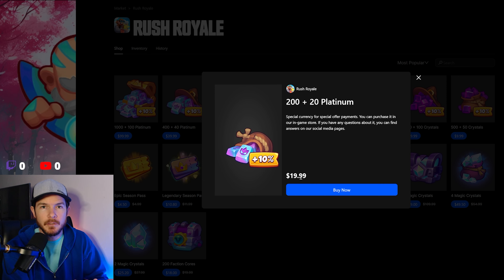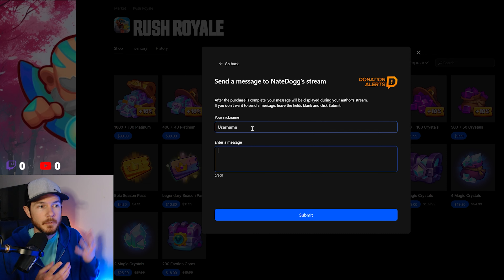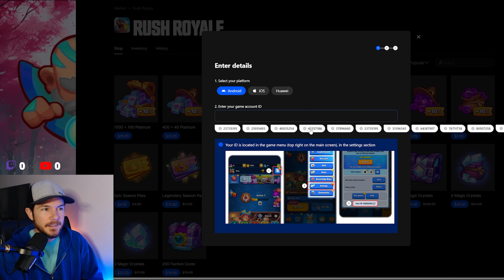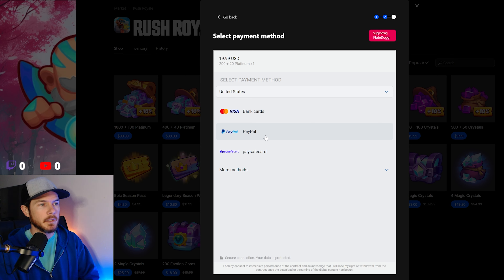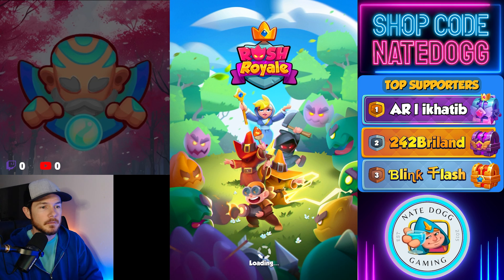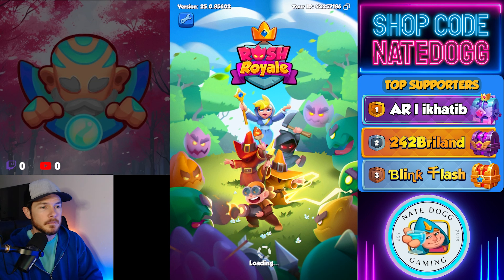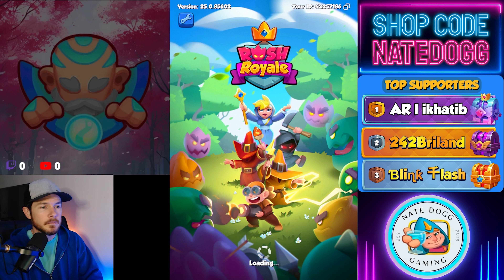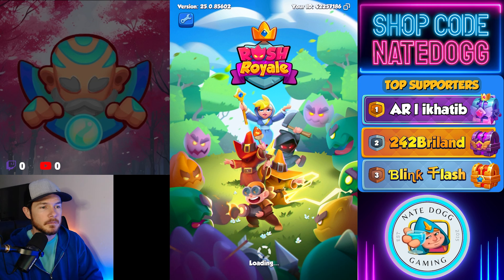[Updated] Get 10% More With Code NateDogg in Rush Royale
In this video I explain how to use my creator code in the updated/revamped online Rush Royale shop.

Use code NateDogg in the Rush Royale shop to join our monthly giveaways!